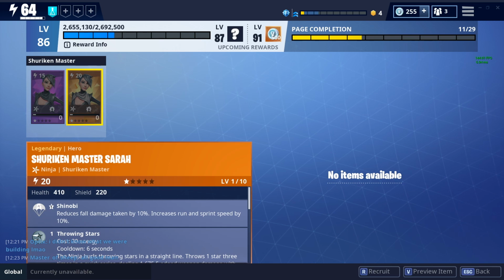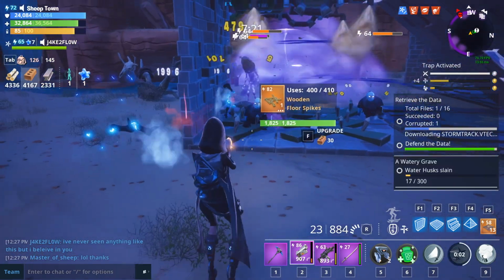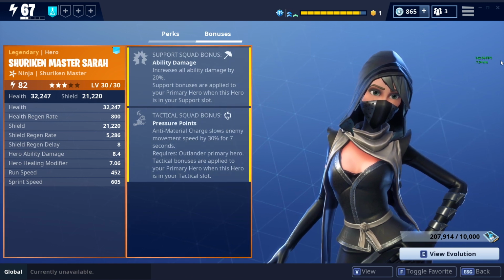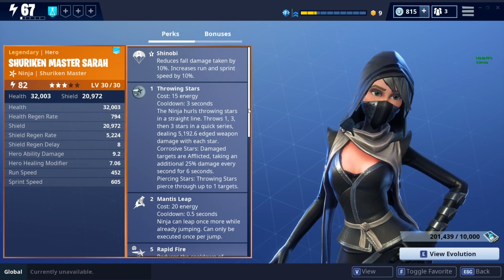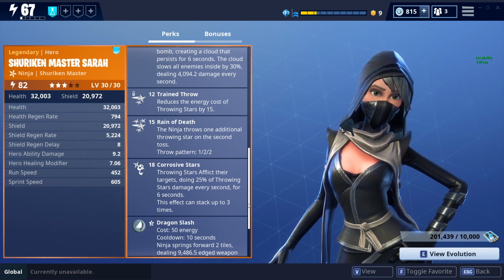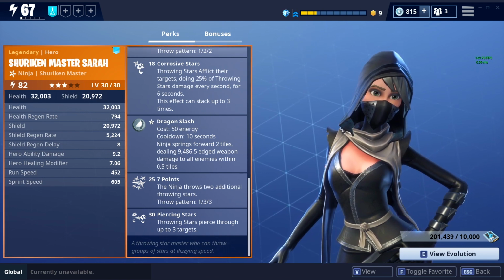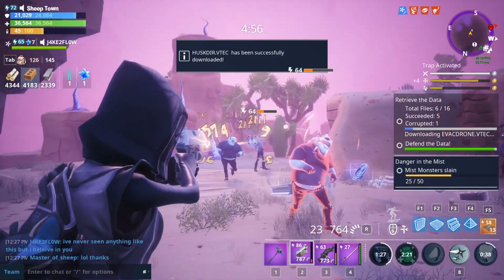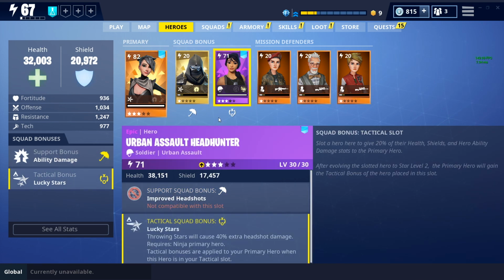TOP TEIR NINJA SHURIKEN MASTER SARAH | Hero Spotlight | Fortnite Save the World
What is up you guys, today we are taking a look at one of my favorite hero's when it comes to the ninja class the shuriken master. Super awesome ninja and still my favorite, but I would love to hear your guys opinions. Do you have her?

Instagram: Ill give it out one day

MY GEAR
Computer specs: Ill do a video on that eventually, but ill respond to comments and questions about it!